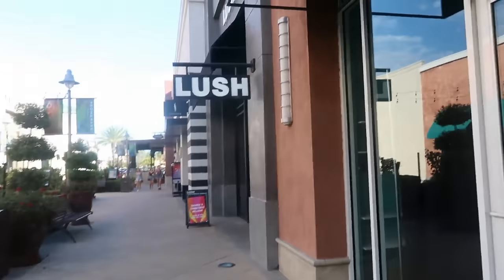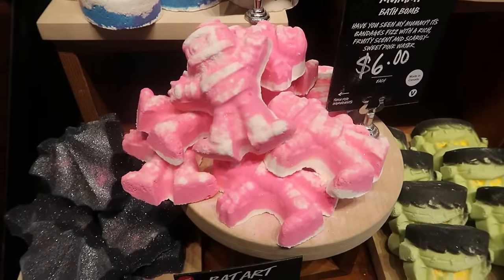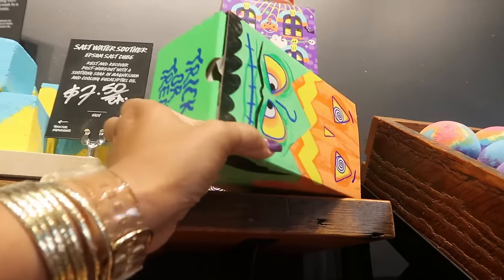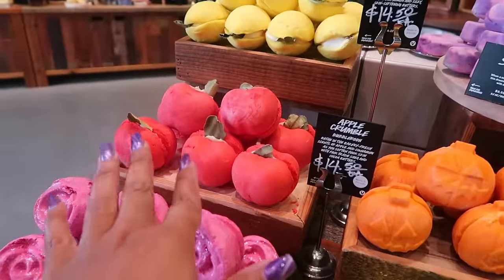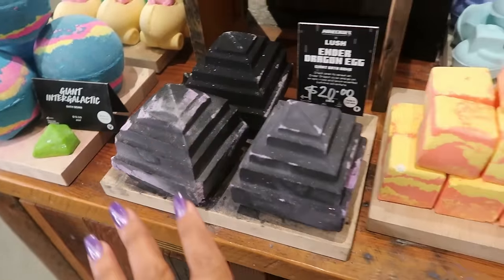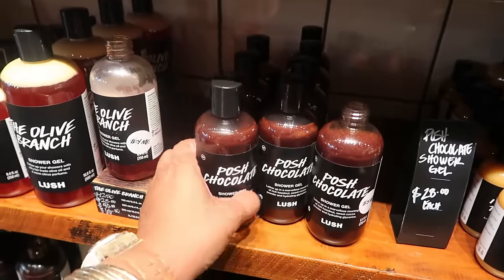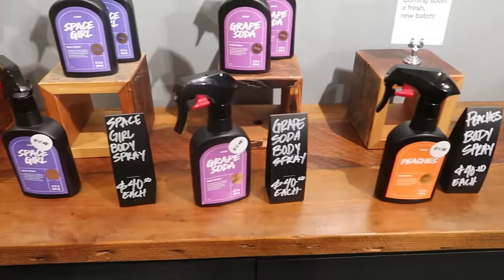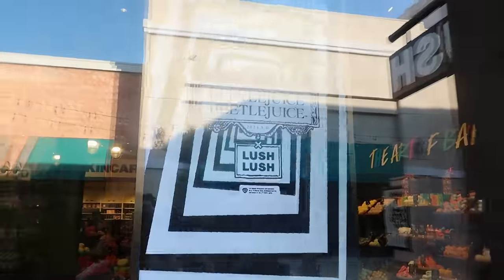LUSH * NEW HALLOWEEN COLLECTION & SPRAYS